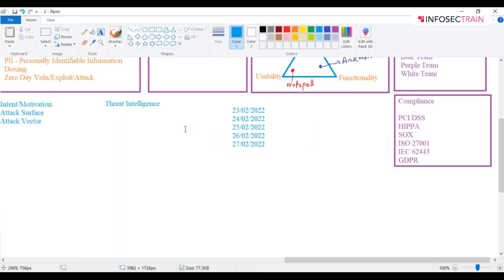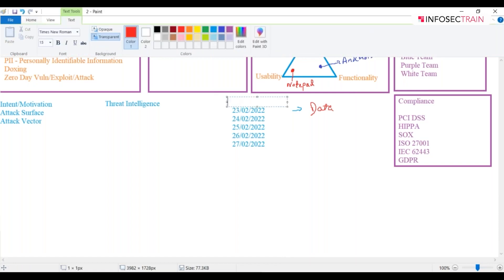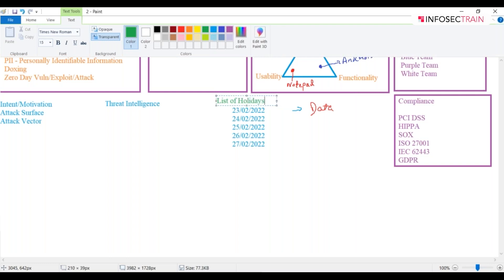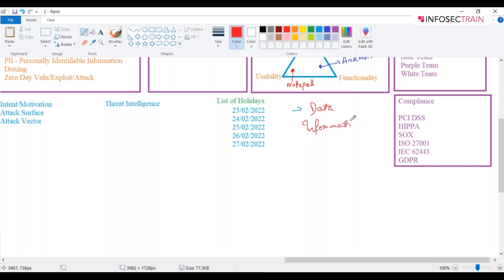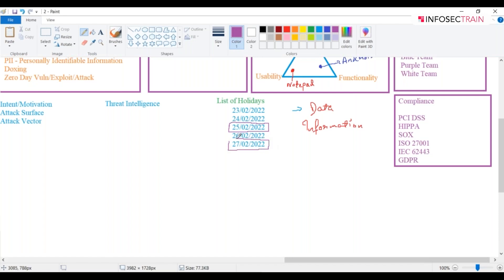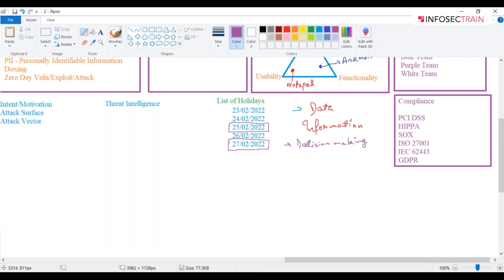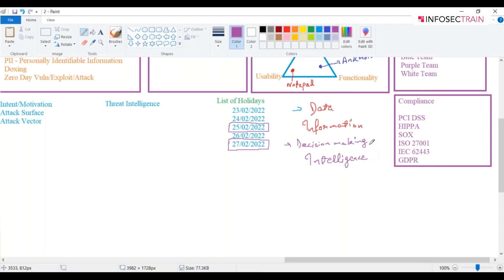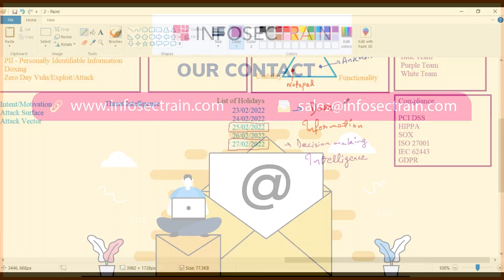Threat Intelligence: Everything You Need to Know | infosecTrain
InfosecTrain is geared to talk all about “Threat Intelligence” in this video.

CYBER SECURITY FUNDAMENTALS - ABOUT THIS SERIES:
In this hyper-digitalized age of civilization, every facet of life is dependent on the virtual transfer of data and information. From businesses to communities, the digital age is empowering everyone to reach out and connect with limitless possibilities! However, darkness is always close on the path to greatness and this evolution of digitalization is also mired with serious threats that shake the very foundations of this technology industry.

The world is currently infected with malicious hackers and cyber violators who are always on the lookout for the next prey, threatening to break the innocence amongst masses with ransomware, viruses, phishing, social engineering, and various other types of complexities. In order to tackle this, global administrative and business leaders are prepared today to build a task force whose sole responsibility is to be the defenders of evolution.

After years of training and preparing candidates and helping them to realize their career goals across the globe, Team InfoSecTrain, a leading training, and upskilling services provider, is ready to bring you a series of videos on the most trending and significant topics of the Information Security industry. With a cyber attack happening at the proximity of every 3.5 seconds around the world, it is important that more people take up the responsibility of defending the global IT Infrastructure, help governments and businesses to save millions of data while also building a lucrative career!